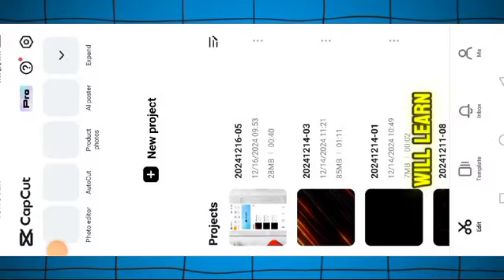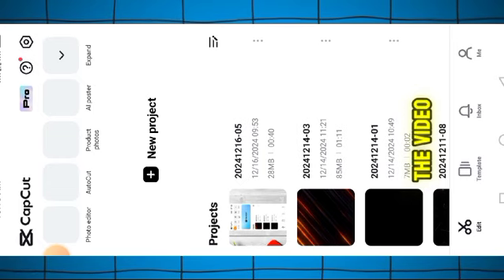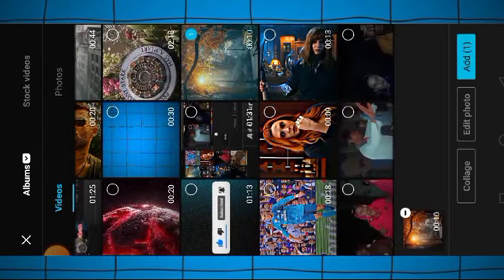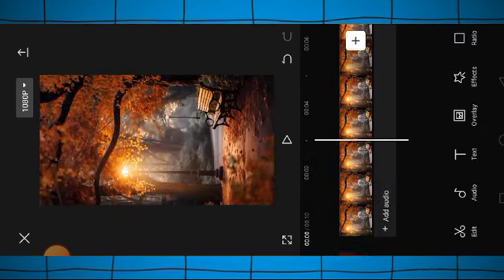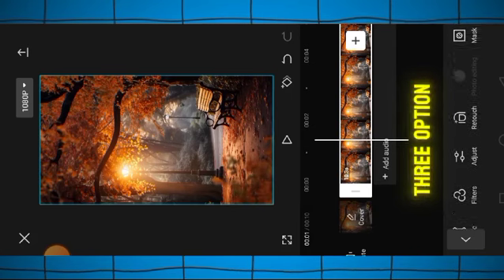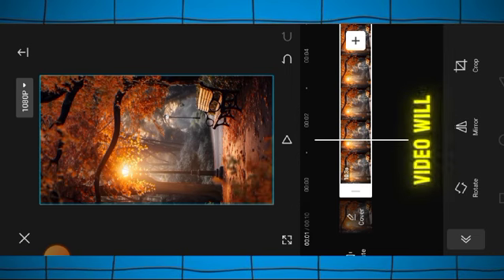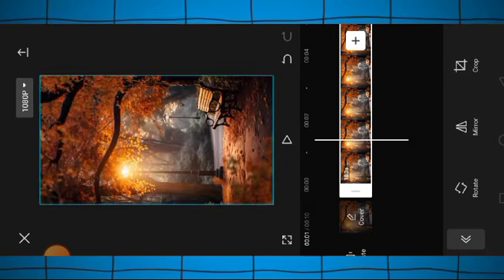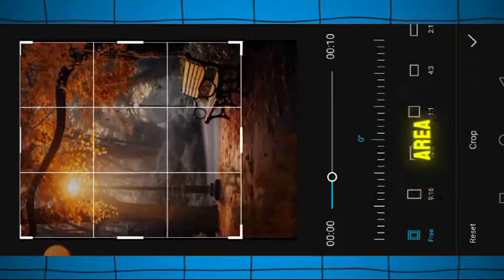How To Flip And Rotate a Video Perfectly in CapCut I CapCut Video Editing Tutorial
🎬 Learn How to Flip & Rotate Videos in CapCut – Quick & Easy! 🚀
Master the art of flipping and rotating videos in CapCut with this step-by-step tutorial. Whether you're a newbie or a seasoned editor, this guide will help you transform your edits into professional-looking content. 💡 Perfect for creating dynamic and creative videos that wow your audience!

Title :
How To Flip And Rotate a Video Perfectly in CapCut I CapCut Video Editing Tutorial 2025

🔑 Queries End :
🔥 CapCut video editing tips
🔥 Flip & rotate videos
🔥 Perfectly Flip and Rotate video editing
🔥 Beginner video editing tricks
🔥 How to Flip and Rotate
🔥 Flip and Rotate in CapCut

📌 What You’ll Learn:
✅ How to flip videos horizontally and vertically.
✅ Rotating clips for stylish angles.
✅ Pro tips for smoother transitions.

All rights to the music remain with the original creators.